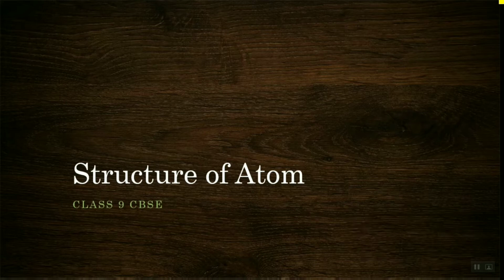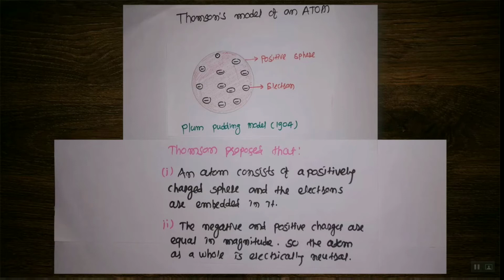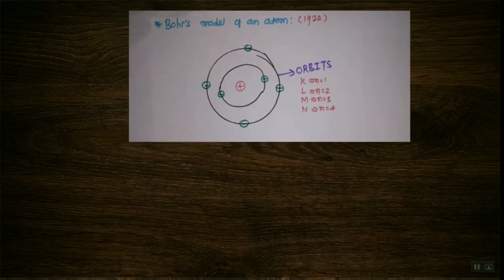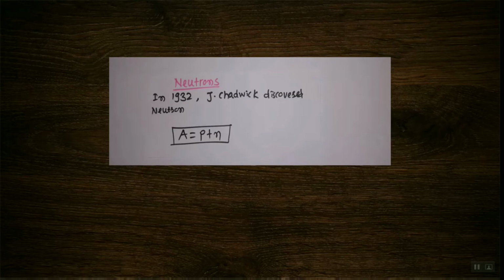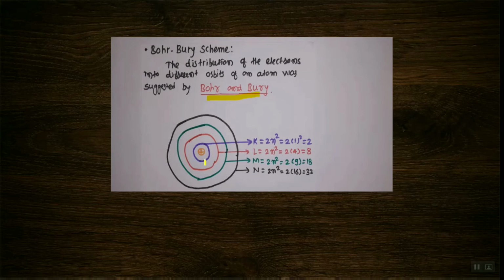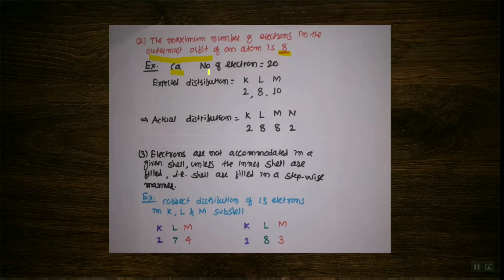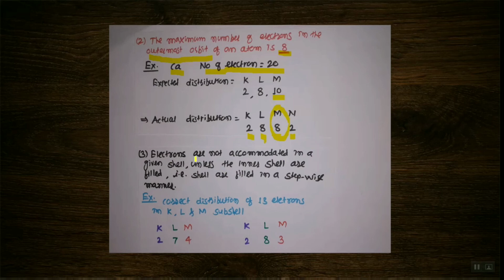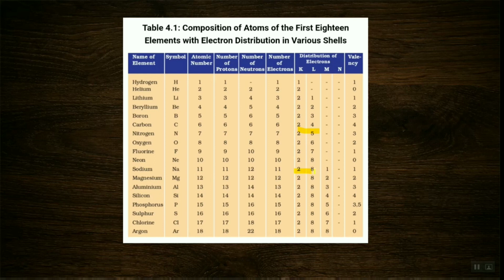STRUCTURE OF ATOM, ATOMIC MODELS TIMELINE, BOHR- BURY SCHEME